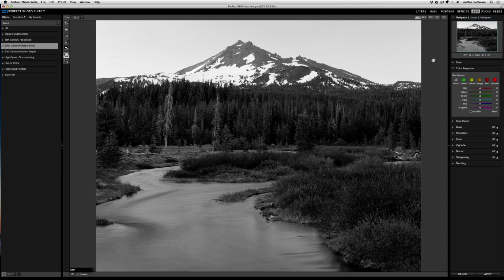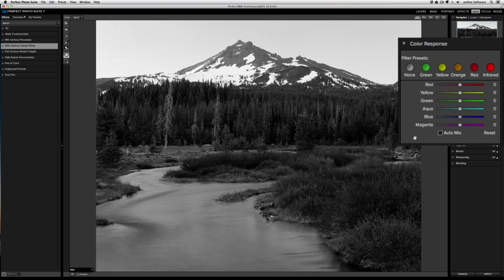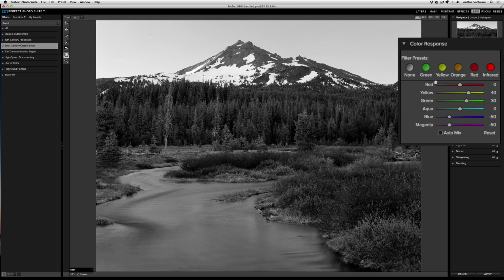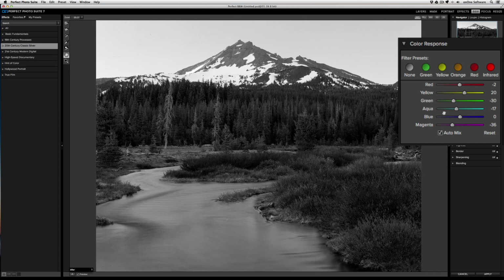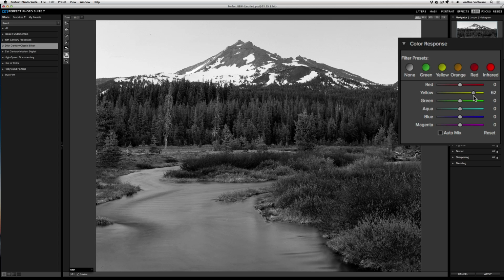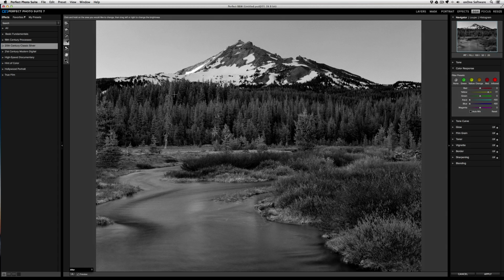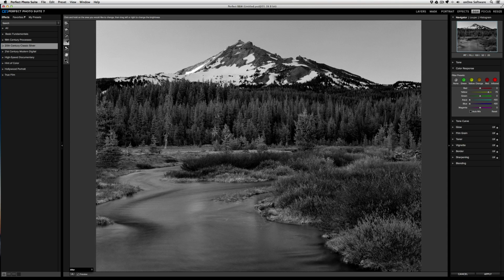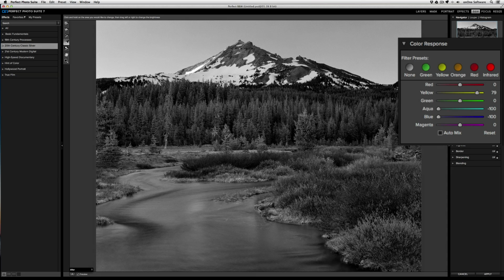Perfect B&W - Working with the Color Response Pane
This video outlines how to use the Color Response pane in Perfect B&W to help control the brightness of specific color channels.